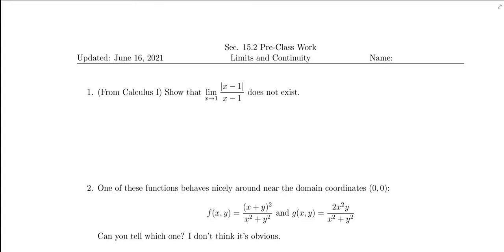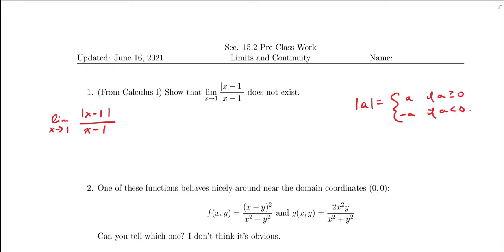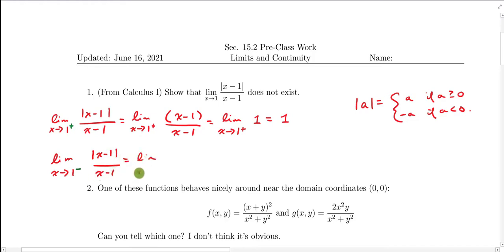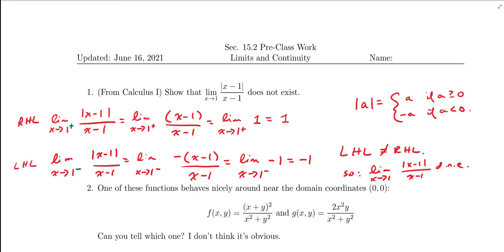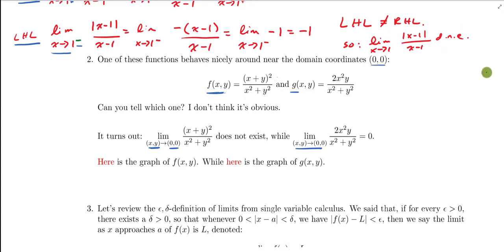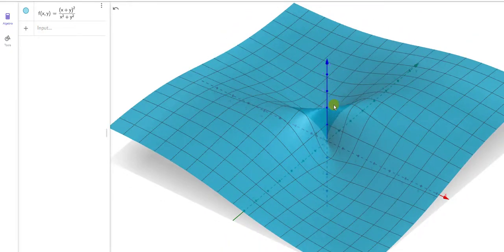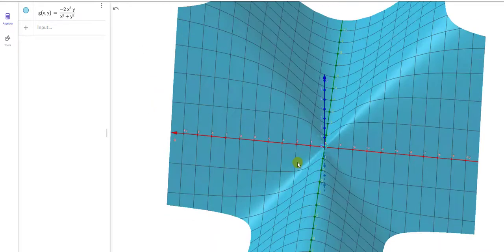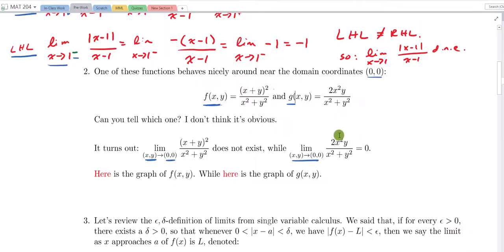Intro To Limits of Multivariate Functions